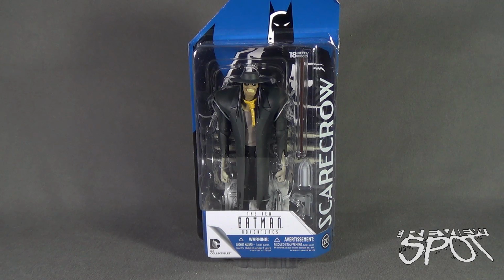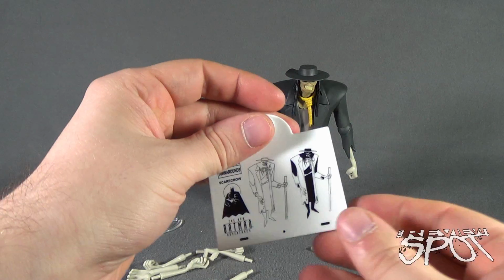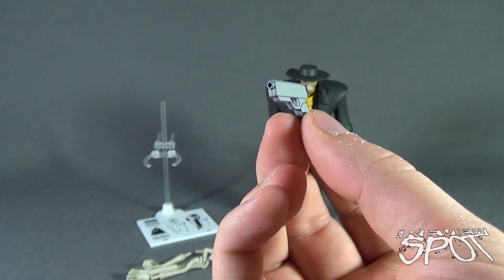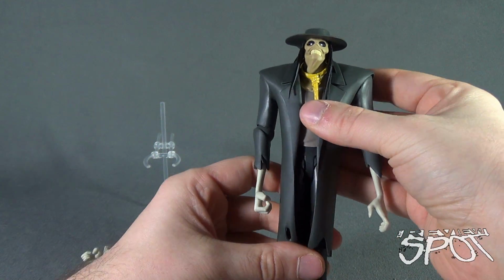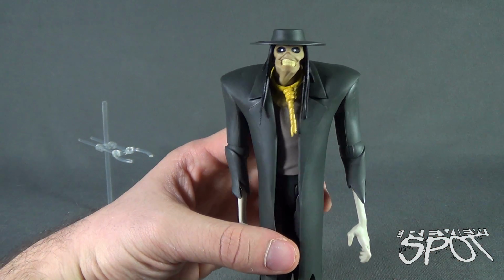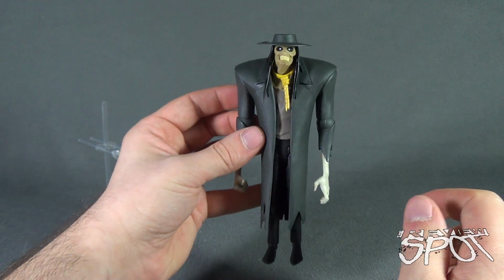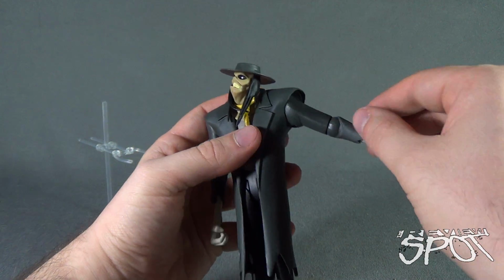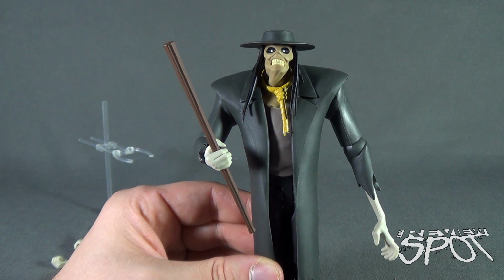Toy Spot - DC Collectibles The New Batman Adventures No.20 Scarecrow